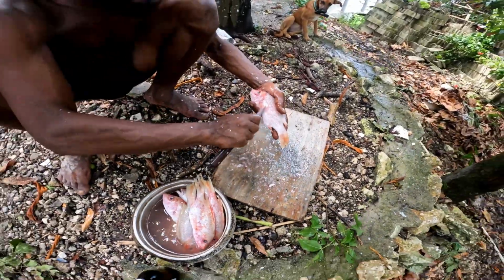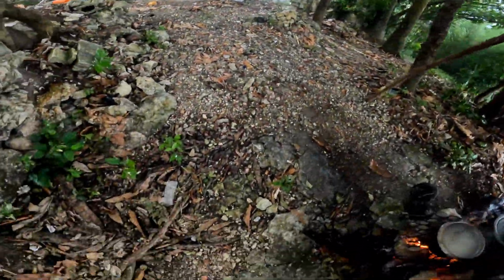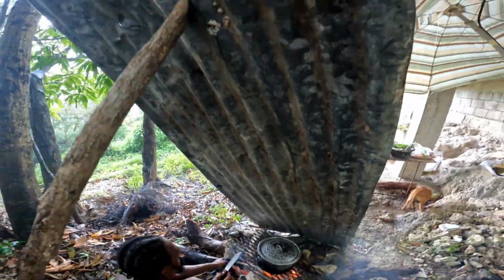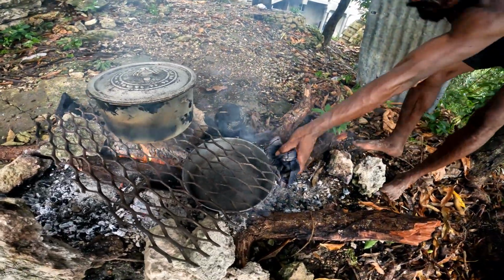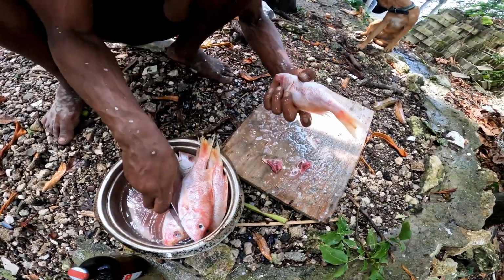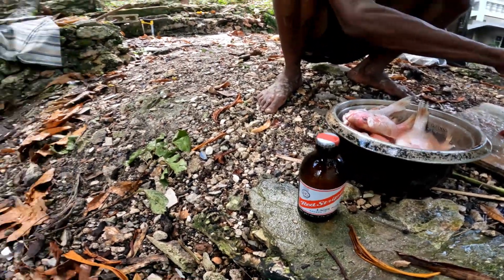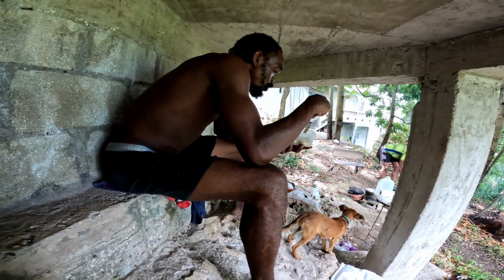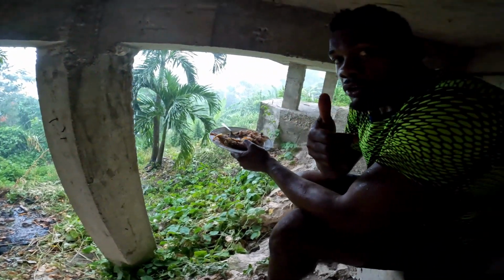Ras Frass. cooking up some akee and salt fish. with rice and peas, roast breadfruit, escovitch fish.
Rasta man cooking in his boxers on a hot and. rainy Jamaican day. up in the hills. He cook some akee and salt fish with rice and peas, roast breadfruit Escovitch fish dinner was wonderful. he is cooking in his Hanes boxers